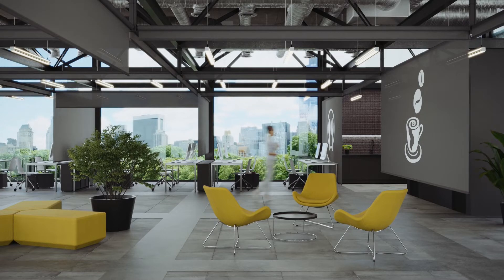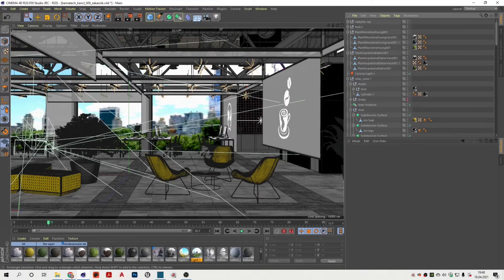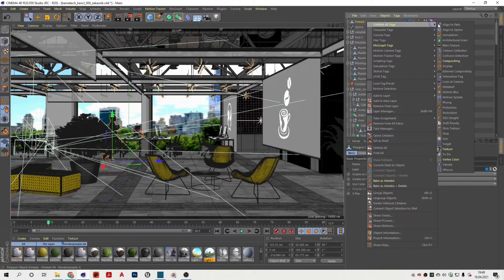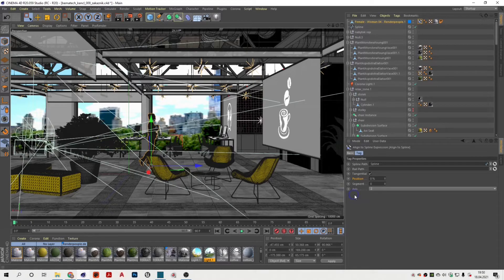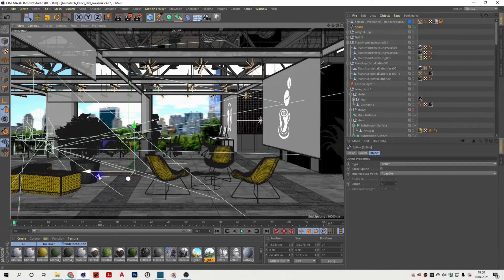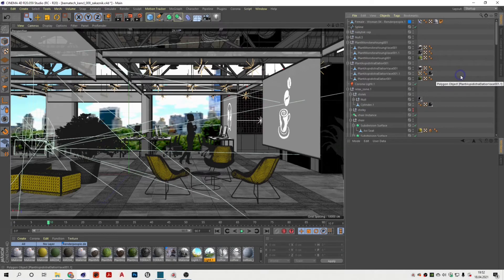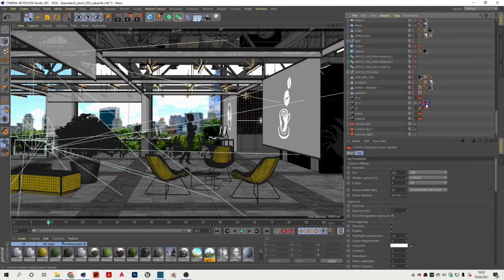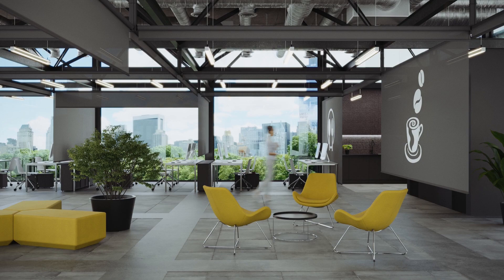Motion blur Cinema 4D + Corona Renderer - How to add blurred people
The tutorial explains how to add motion blurred people directly into the scene in Cinema 4D combined with Corona Render.
The advantage of the approach is that people in the scene directly affect shadows and reflections in the scene,
which might be difficult to achieve by adding the blurred people in postproduction.

TIMELINE:
0:00 - 1:00 - Introduction
1:00 - 3:30 - Animation
3:30 - 4:00 - Motion blur in Corona
4:00 - 4:00 - Shutter speed